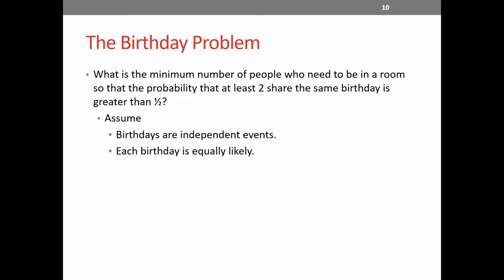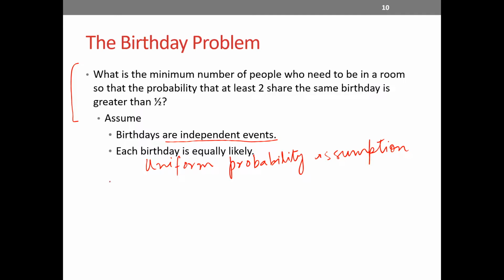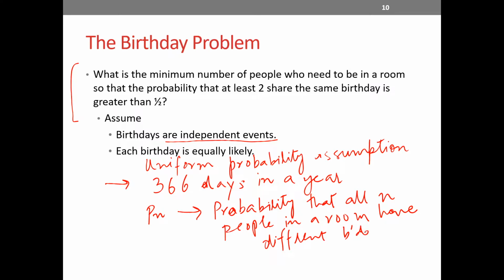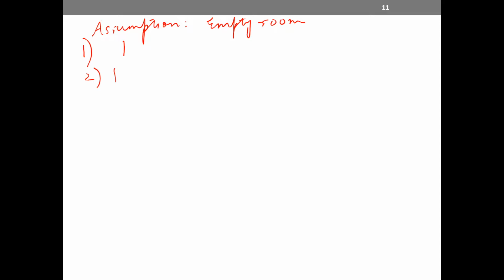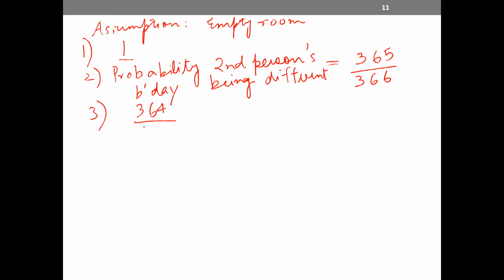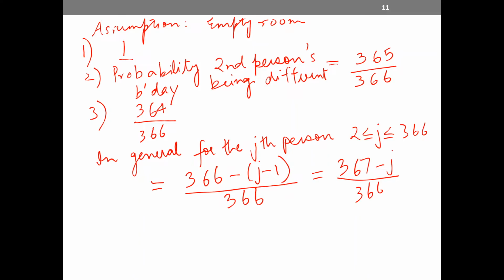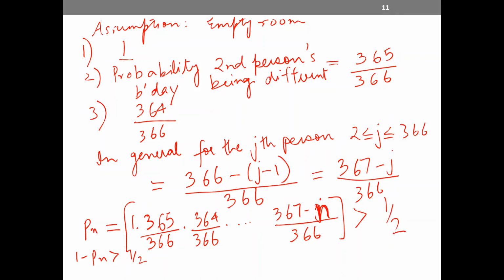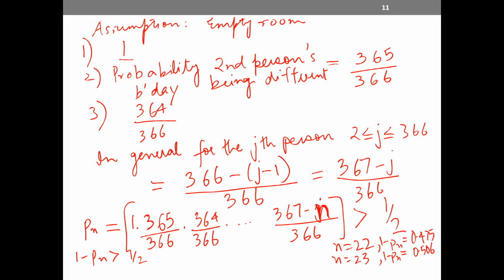Fundamentals of Computer Science (Independent Events part4)